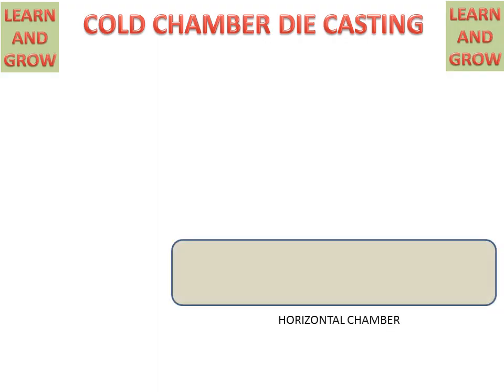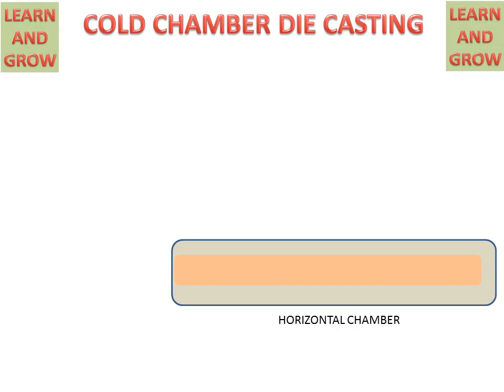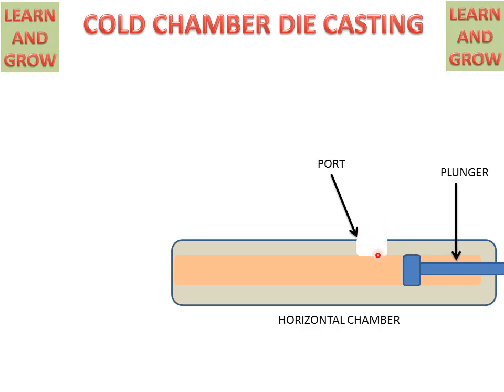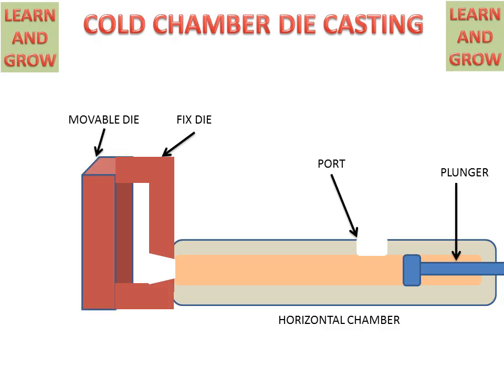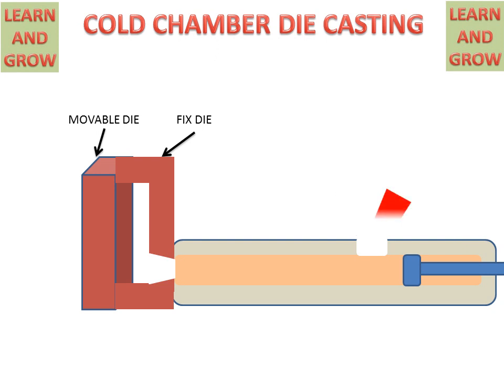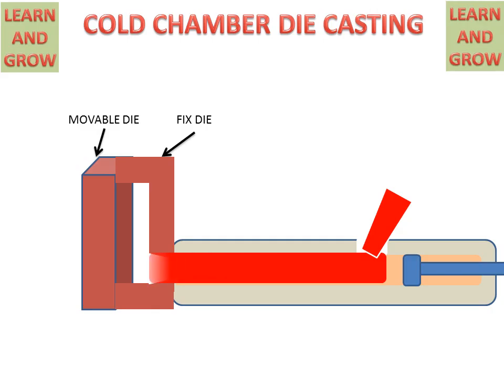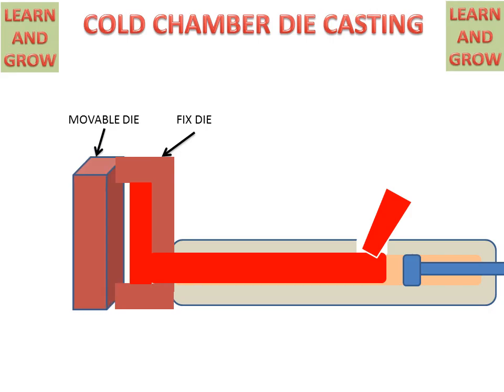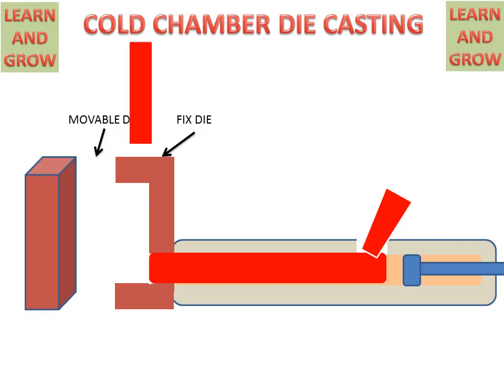Cold Chamber Die Casting | Casting Process